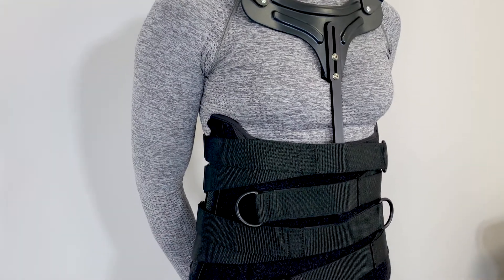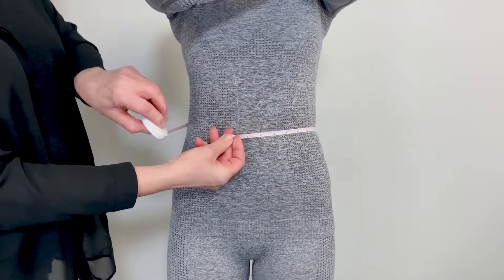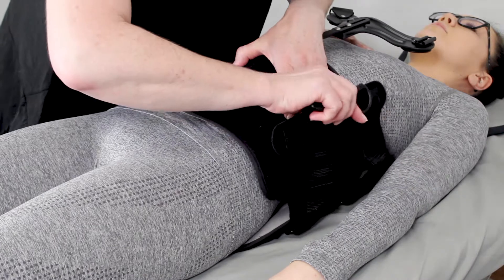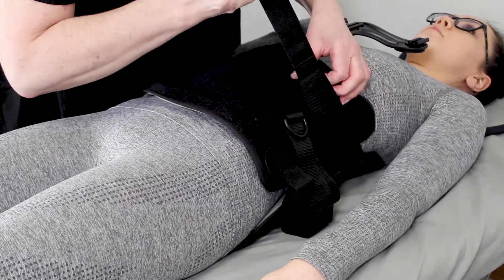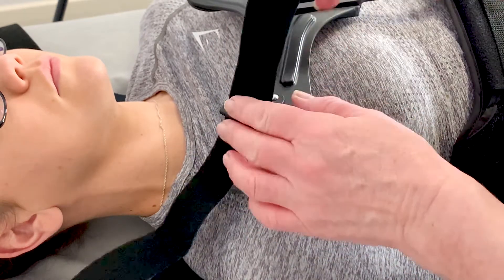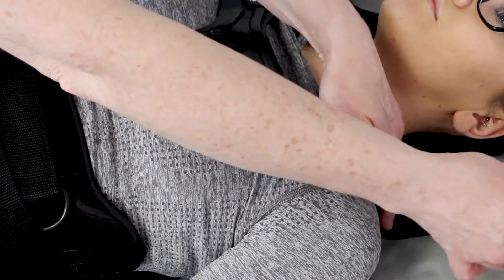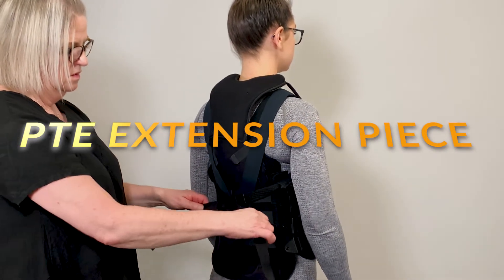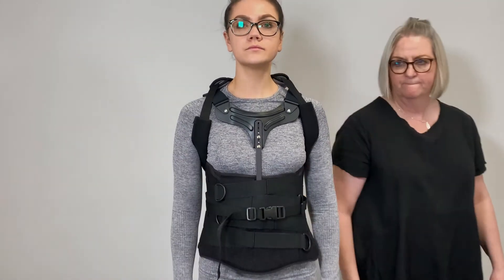California Soft Spinal - Fitting Instructions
A step-by-step guide to sizing and fitting the California Soft Spinal system.

Designed to alleviate pain, limit undesirable motion and provide circumferential pressure to stabilise the spine. The California Soft Spinal is a modular spinal [orthosis] with rigid components inside a soft and comfortable interface.

A supportive, time-efficient, comfortable alternative to hard-shell custom spinal systems.